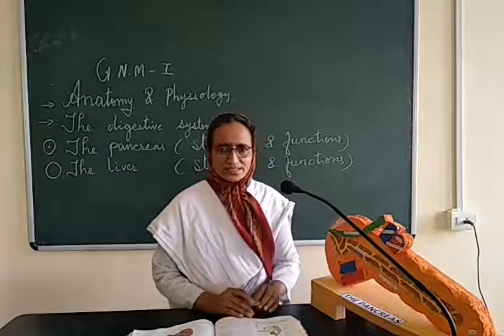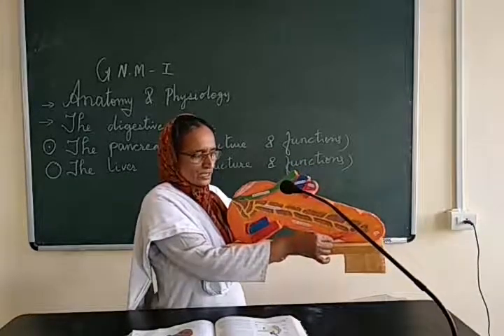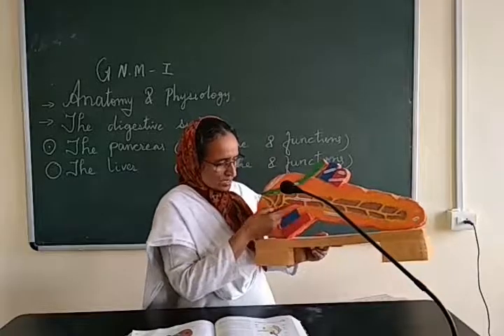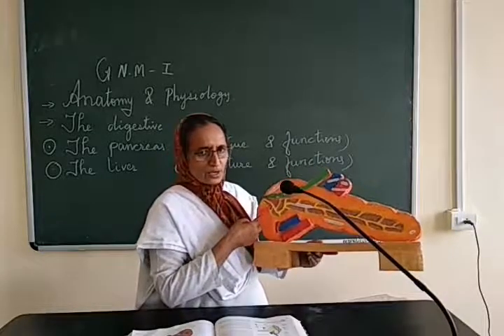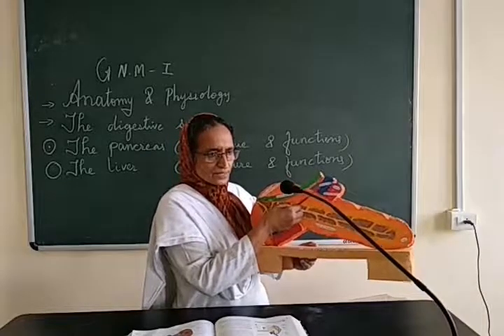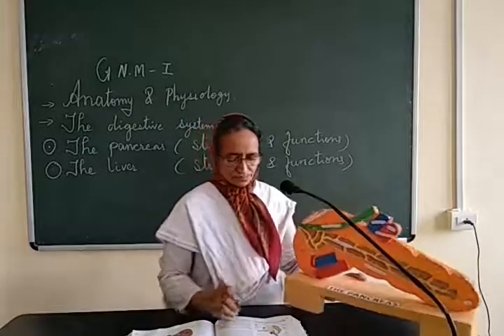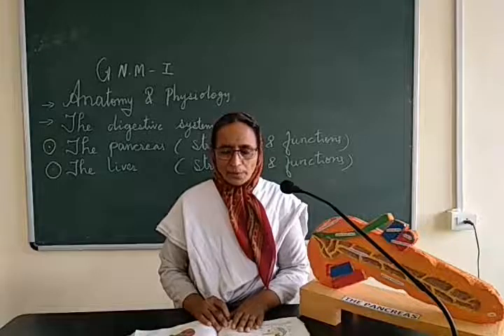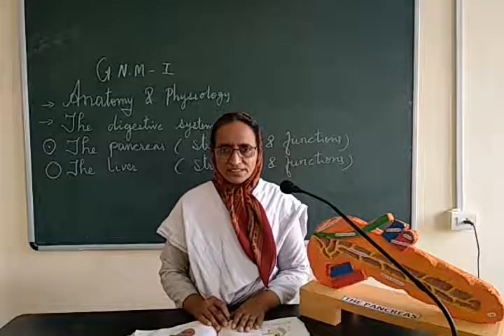GNM 1 Anatomy and Physiology Digestive System Pancreas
GNM 1
Anatomy and Physiology
Digestive System
Pancreas